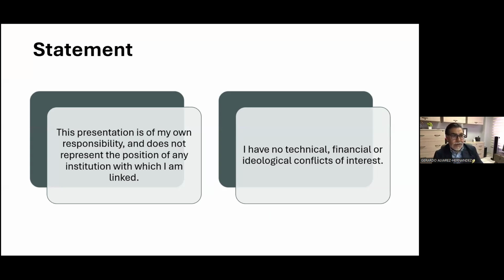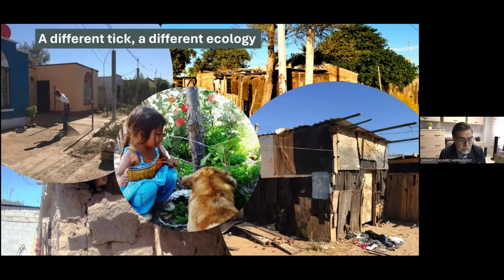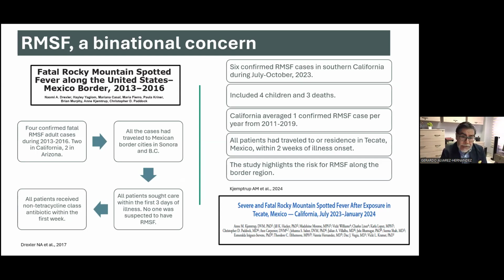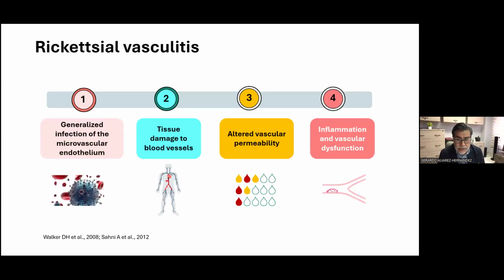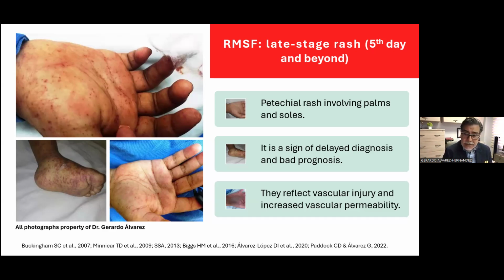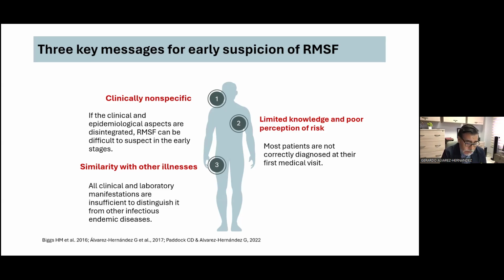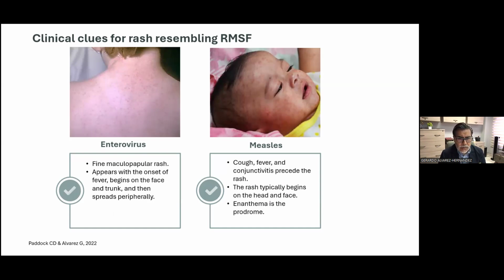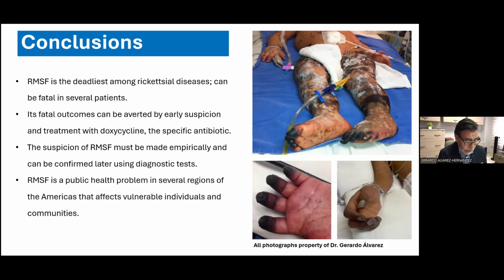Rocky Mountain Spotted Fever: A Clinical and Epidemiological Overview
NCFH hosted a learning collaborative on Lyme disease and Rocky Mountain Spotted Fever (RMSF). Dr. Gerardo Álvarez-Hernández ​from the University of Sonora presented on RMSF and provided his invaluable insights into this tickborne disease that affects bordering Mexico and the U.S. states. Don’t miss the opportunity to learn more about the at-risk populations, disease manifestations, diagnosis, and treatment recommendations for this deadly disease. Presented on May 22, 2025.